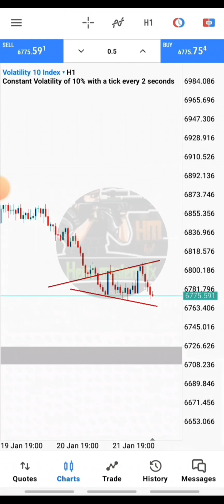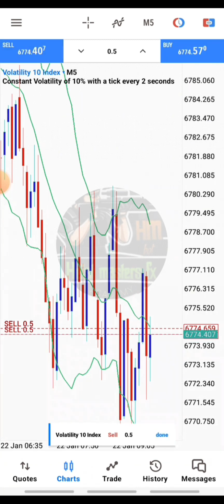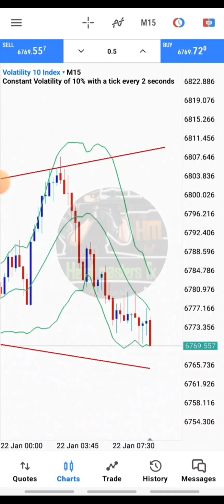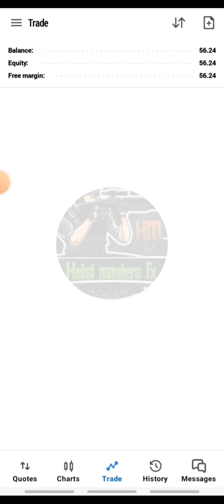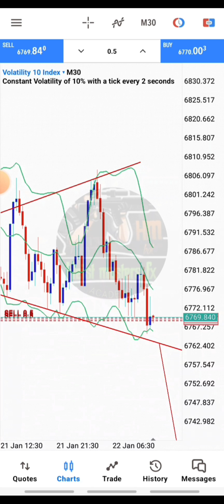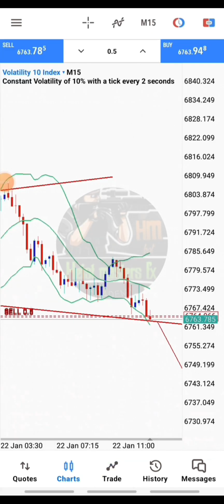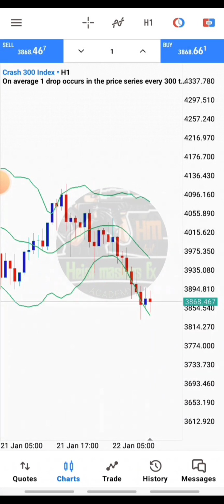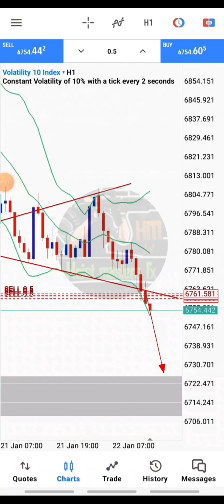$1 account flip to infinity Sniper entry Ep 03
Heistmastersfx is a community of individuals who have interest or trade financial markets. Our official channels

To join Heistfx Study Room

Risk management in this video is out of the window due to over leveraging I don't advice this.

Past performance is not indicative of future results. Always carefully consider your financial situation and risk tolerance before participating in the foreign exchange market. Dive into the dynamic world of forex trading with a legendary twist!